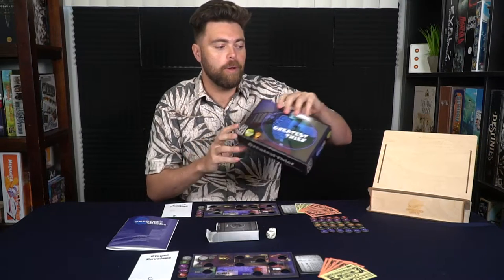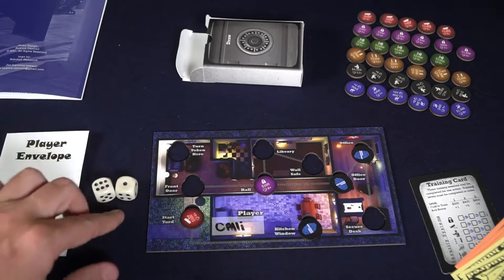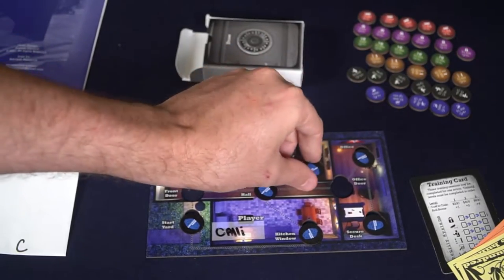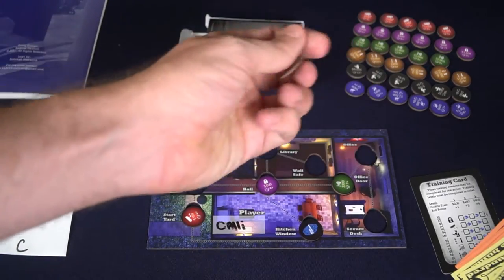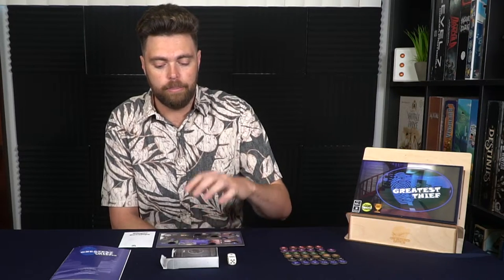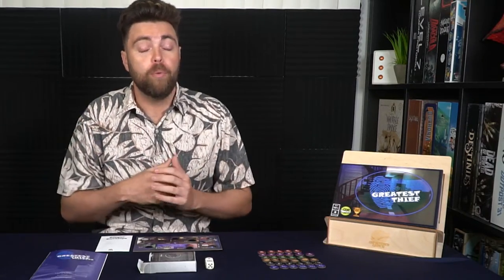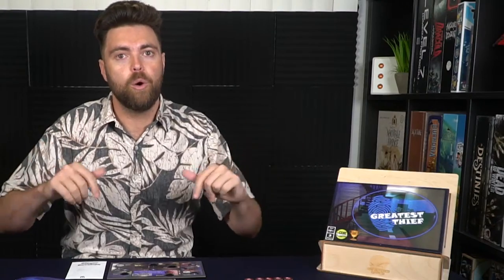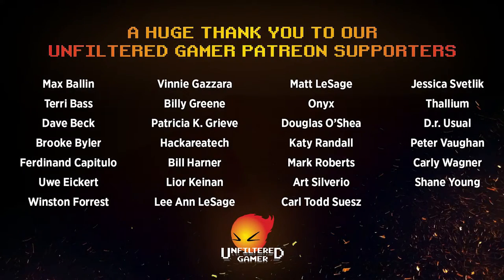Greatest Thief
Greatest Thief Review by Unfiltered Gamer